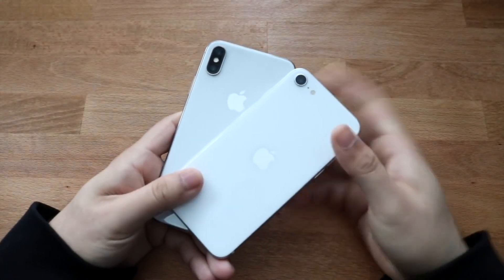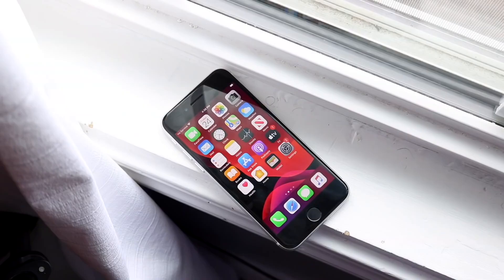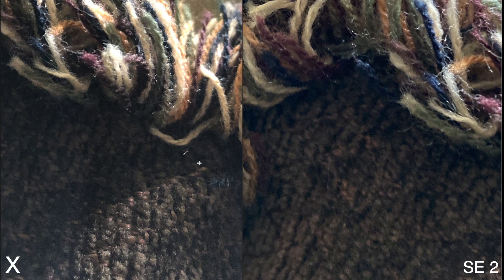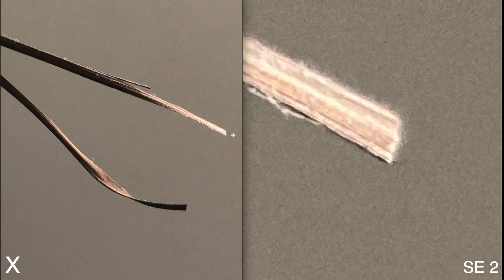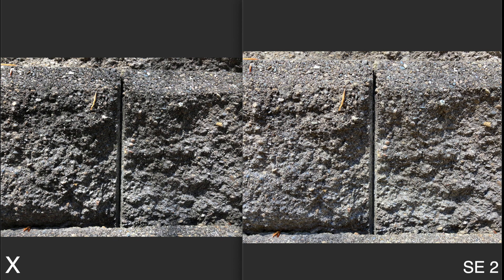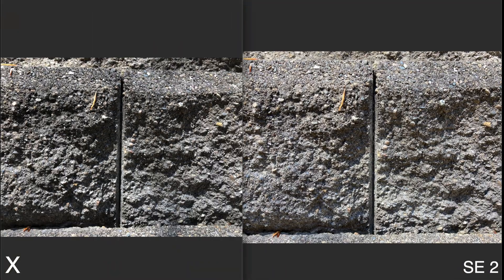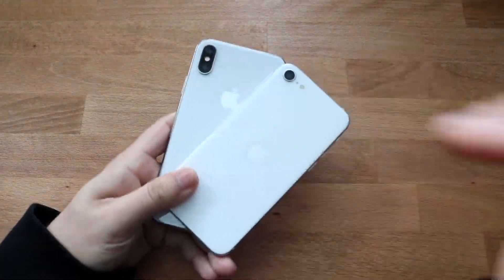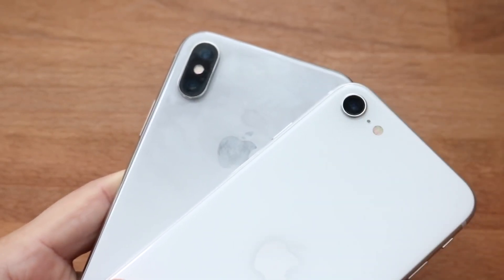iPhone SE 2020 Vs iPhone X CAMERA TEST! (Photo / Video Comparison)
The iPhone SE (2020) just got announced, so let's see how it compares against the iPhone X camera!